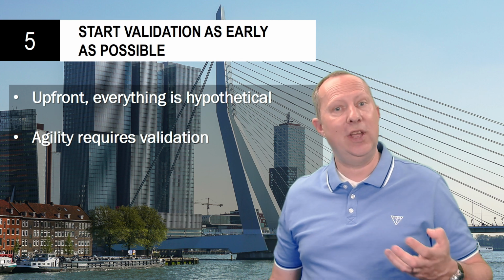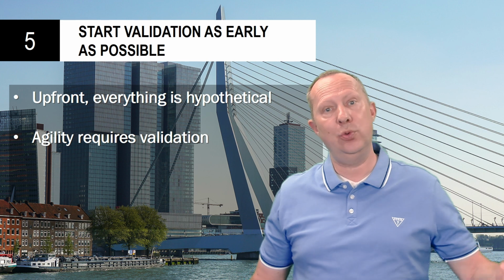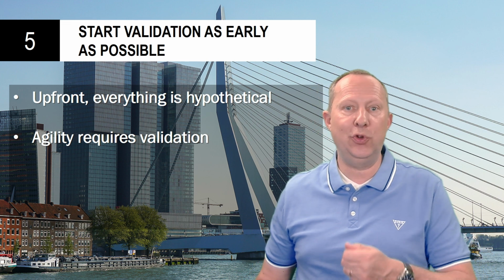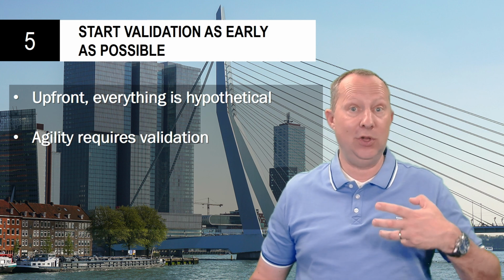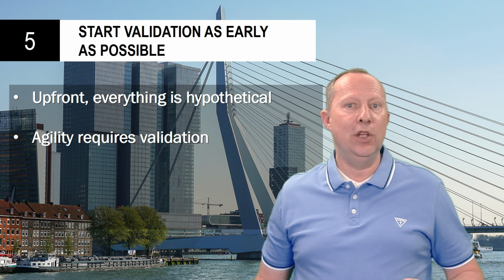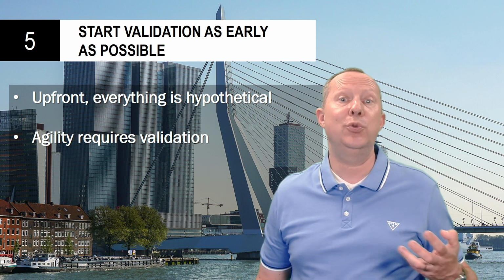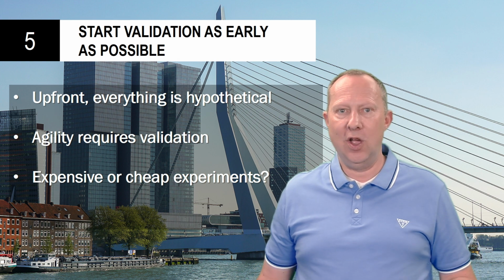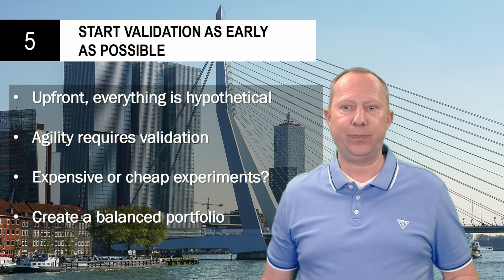Chapter 5 APM Book - START VALIDATION AS EARLY AS POSSIBLE